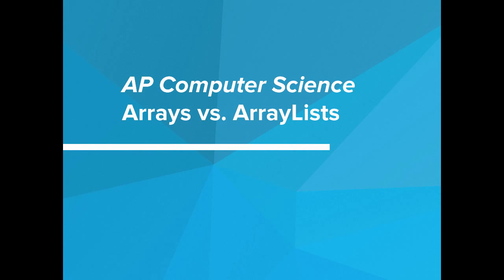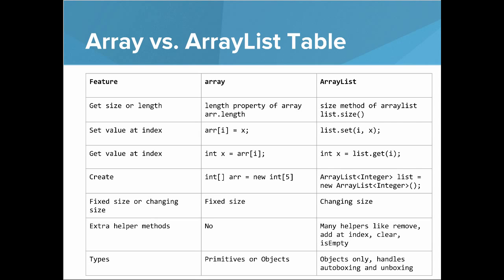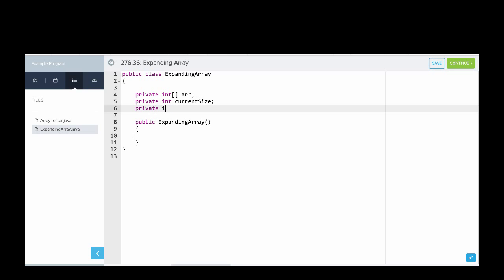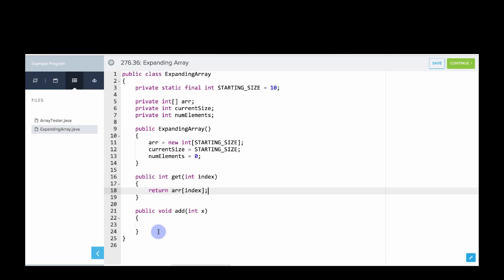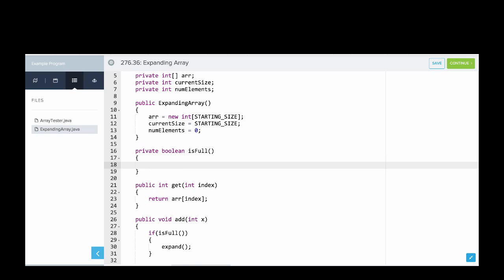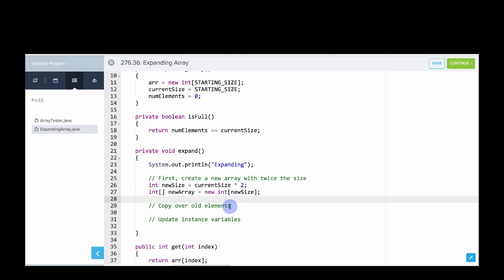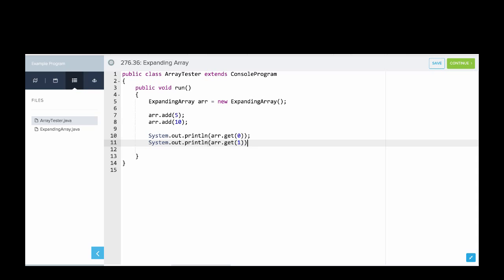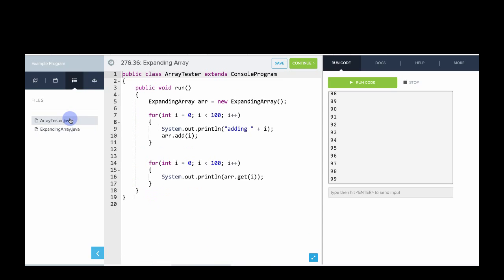Array vs ArrayList